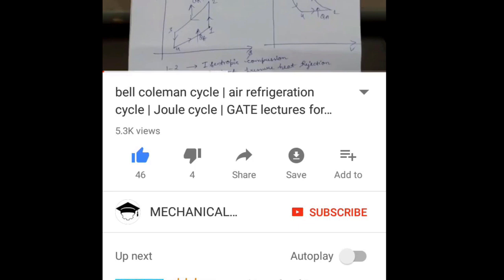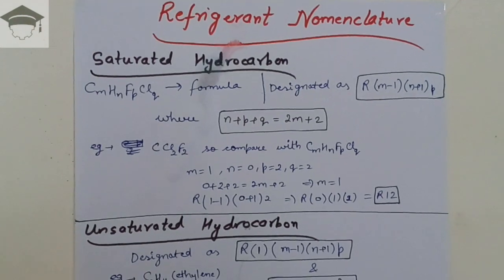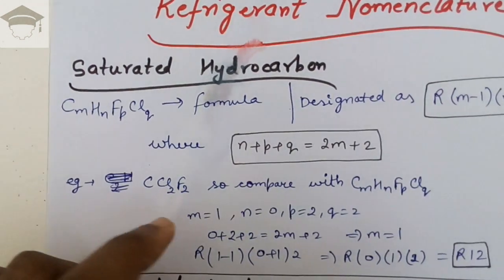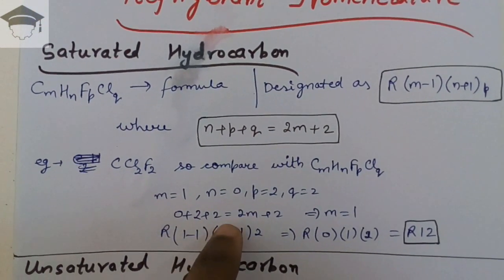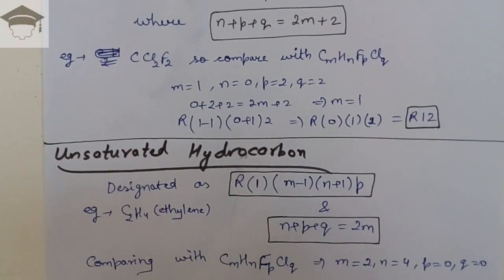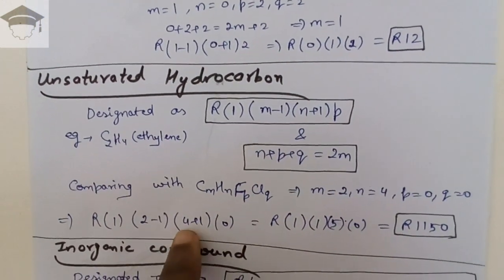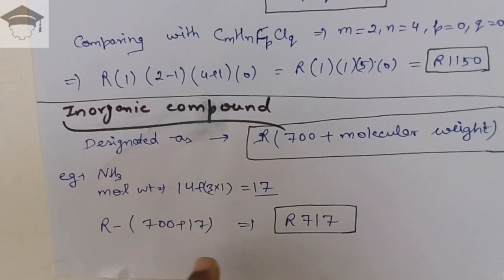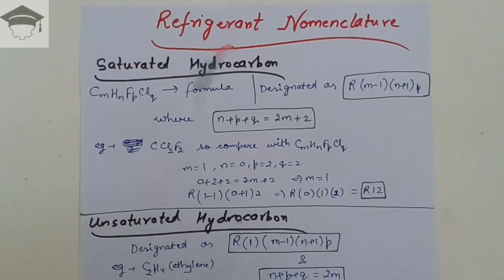refrigerant nomenclature | nomenclature of refrigerants | refrigeration and air conditioning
refrigerant nomenclature , ammonia, water, r22, r12 , freon , NH3, nomenclature of refrigerants,psychrometric processes, , refrigeration problems,refrigeration numericals,refrigeration and air conditioning

Recommended books-

COMPRESSIBLE FLOW

IC ENGINES

FLUID ENGINEERING

REFRIGERATION ENGINEERING

MATH TRICKS

Lenoir cycle

Superchargers explained

Klein construction

Coriolis component